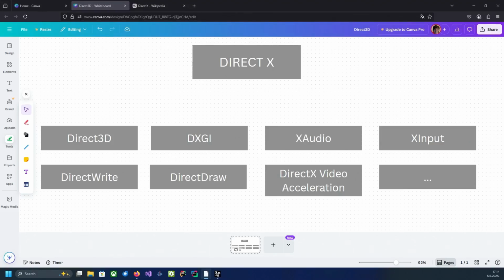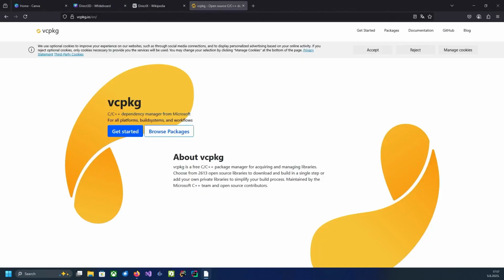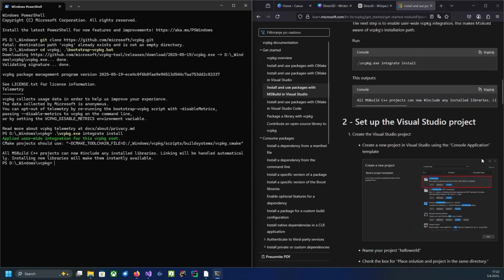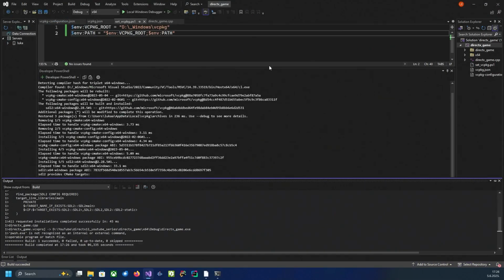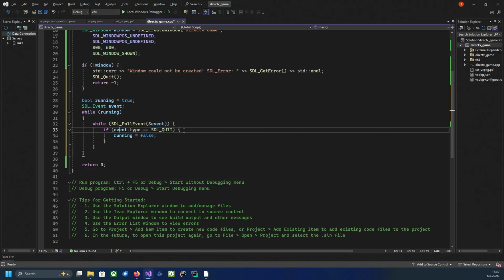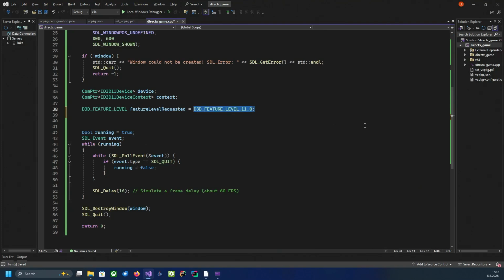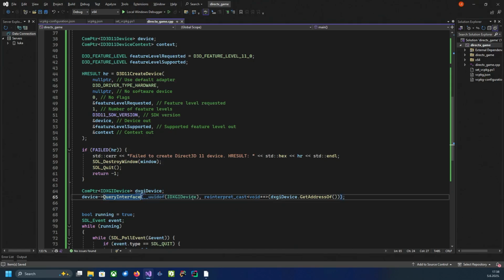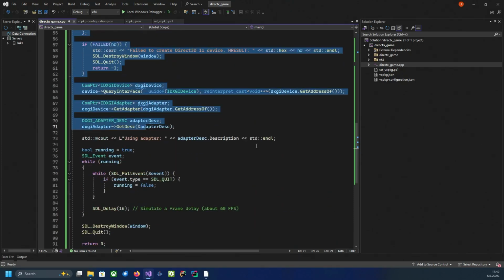DirectX11 with C++ | Part 1 | Window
🚀 Setting Up a Window with SDL and DirectX 11! 🖥️

In this video, I dive into the process of creating a window using SDL and setting up DirectX 11. Follow along as I walk through the code, explain the setup, and share tips for getting started with game development or graphics programming. Perfect for beginners and intermediate devs looking to explore DirectX 11 and SDL integration!

💡 What you'll learn:

    Initializing an SDL window
    Creating D3DDevice and D3DDeviceContext

Let me know what you want to see next in the comments!